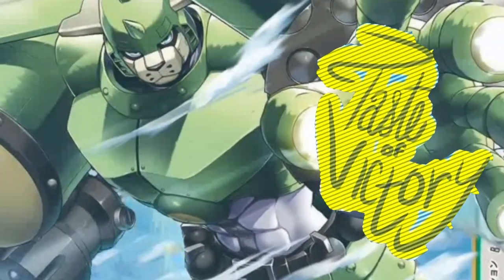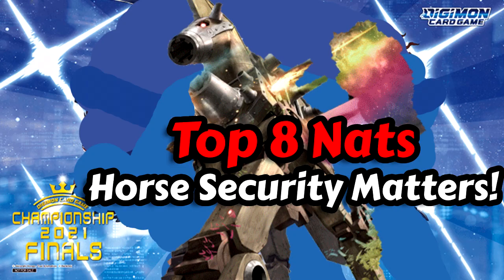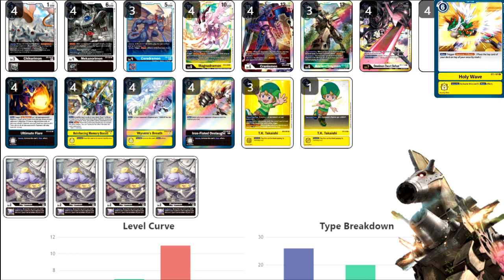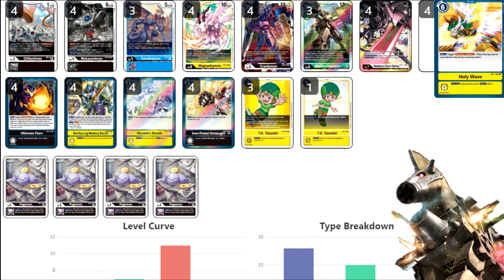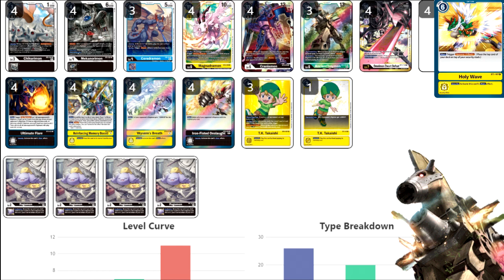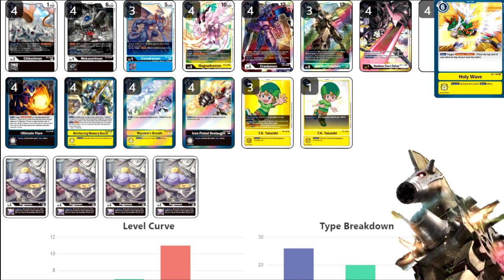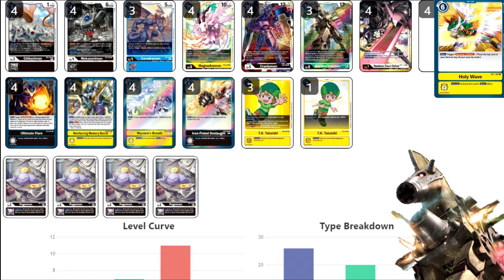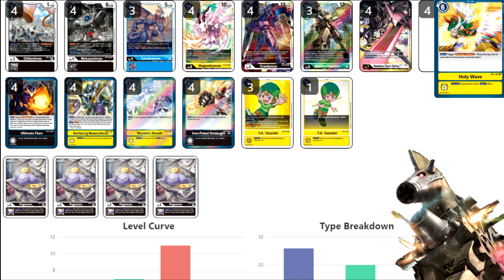Top 8 Nationals HORSE Security Control - Deck Profile (EX1 Classic Collection) Digimon TCG ft. Mitch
NA Nats has wrapped up and was a historic event! Congrats and thanks to Mitchuation for joining us today with their 6th place list!